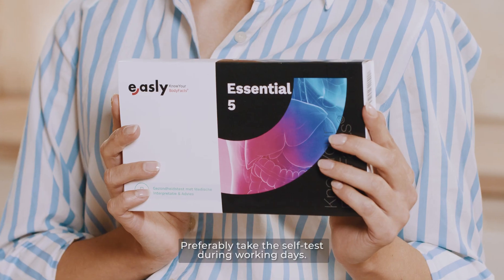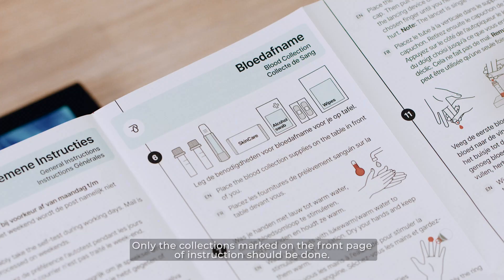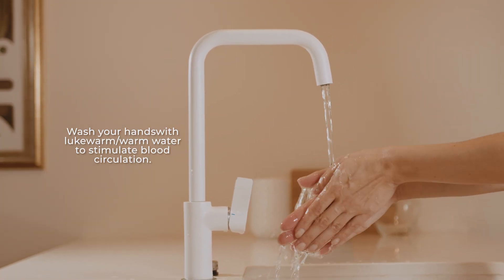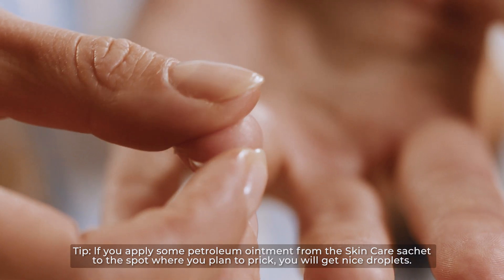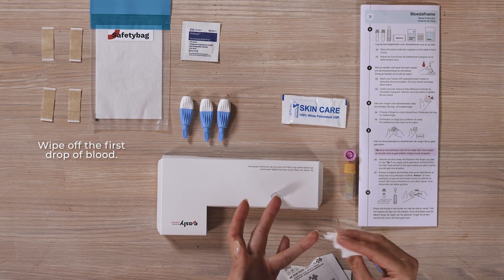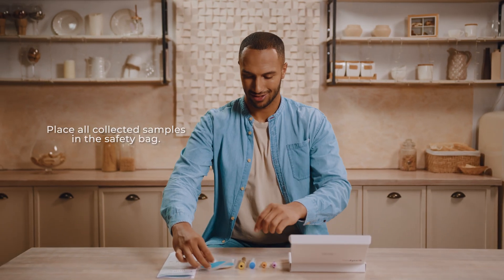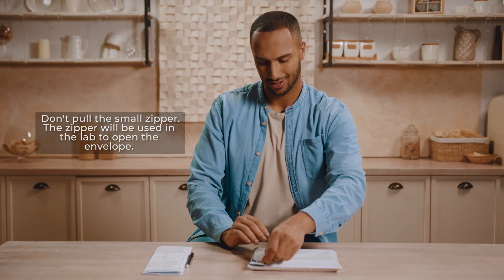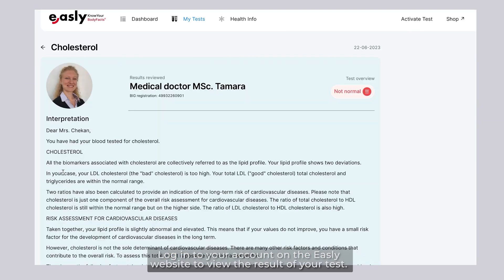EN - Instruction video: How to collect your blood sample Easly health test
General Instructions
Preferably take the self-test during working days. Mail is not processed on weekends.
For the cortisol test it is important to take your saliva sample immediately after getting up, before you eat or drink anything.
Only use morning urine for the urine test. Do not eat or drink before the test. Collect the morning urine in a glass or cup (not included).
Open all packaging. You are ready to start!
Only the collections marked on the front page should be done.

Blood Collection
Place the blood collection supplies on the table in front of you.
Wash your hands with lukewarm/warm water to stimulate blood circulation. Dry your hands and keep them warm.
Choose a finger to collect blood from. Preferably the ring or middle finger.
Take the alcohol swab and disinfect the finger you plan to use.
Tip: If you apply some petroleum ointment from the Skin Care sachet to the spot where you plan to prick, you will get nice droplets.
Place the tube upright in the holder and remove the cap. Then pull the cap off the lancing device. Press the lancing device on the side along the nail of the chosen finger until you hear a soft click. This doesn't hurt. Note: The lancet is single use only.
Wipe off the first drop of blood. Massage the blood to the fingertip and collect it in the tube. Fill the tube to the top mark. If not enough blood comes out, or if you need to fill multiple tubes, repeat steps 9 and 10 with another finger.
Push the cap back onto the tube. Gently swirl the tube several times.

Packaging and Shipping
Place all collected samples and the moisture-absorbent wipe in the safety bag. After you ve made sure everything is in there , pull off the white adhesive edge and close the bag.
Put the safety bag with the application form in the return box. Put the return box in the shipping envelope. Close the envelope by peeling off the silver adhesive strip. Note: Don't pull the small zipper. The zipper will be used in the lab to open the envelope.
Take the return box with self-test to a PostNL or Bpost (BE) mailbox immediately after collection.
Note: Check if the mailbox will be emptied on the same day.
The test result will appear in your personal dashboard 48 hours after receipt by the lab. to view the result of your test.